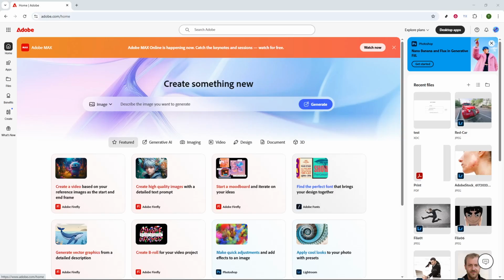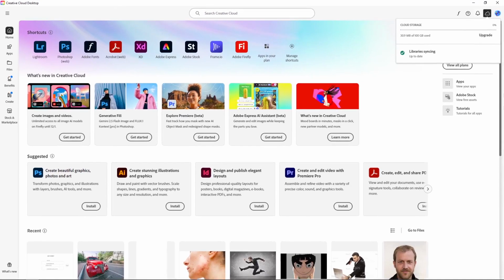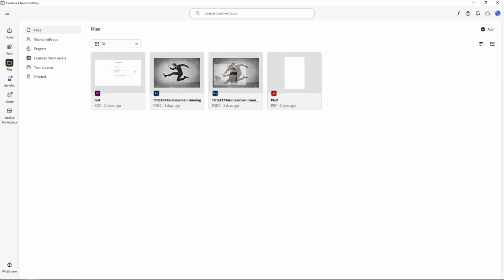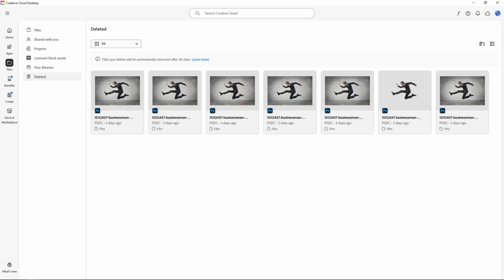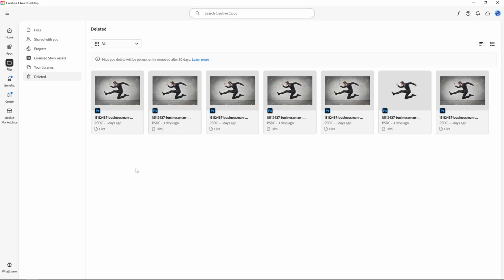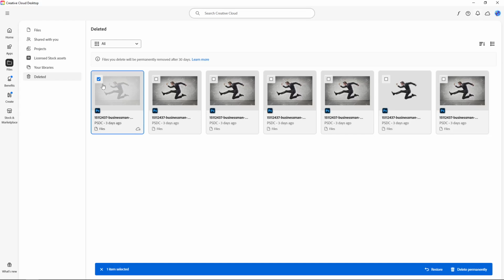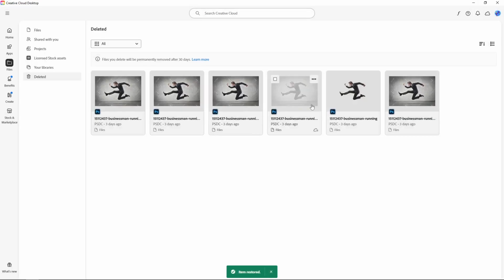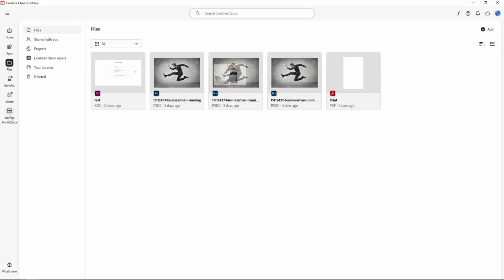How to Restore Deleted Cloud Documents in Creative Cloud [2026 Full Guide]